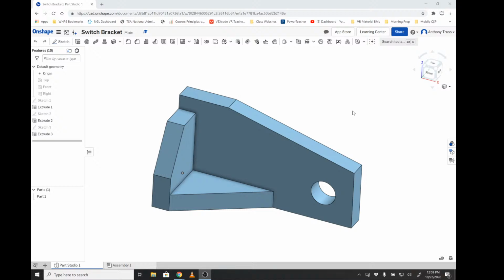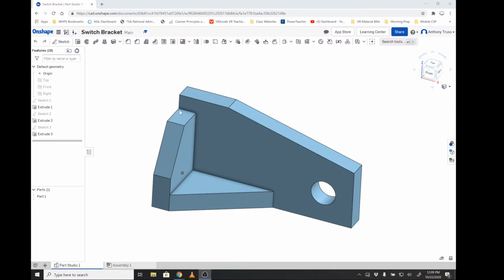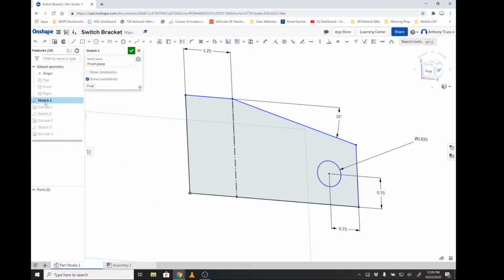OnShape - Using fractional values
Using the expression line to manipulate fractional values.
Add / Subtract / Etc.